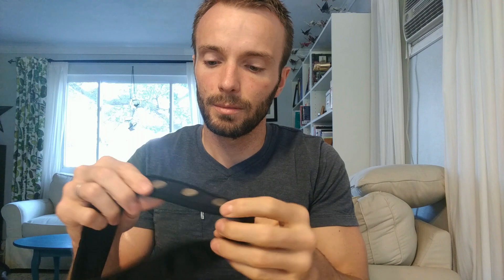Unboxing the New Aurora iWinks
A couple years back I helped fund a Kickstarter called Aurora iWinks, which is a device to assist in becoming lucid through the use of colored lights and a three-channel EEG. I was lucky enough to be accepted into the early access program to help test and improve the device.